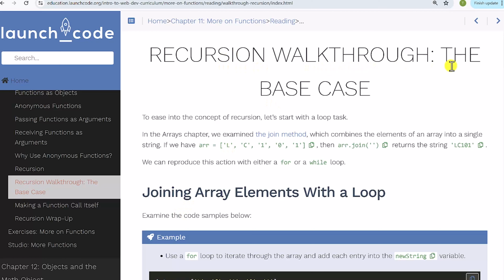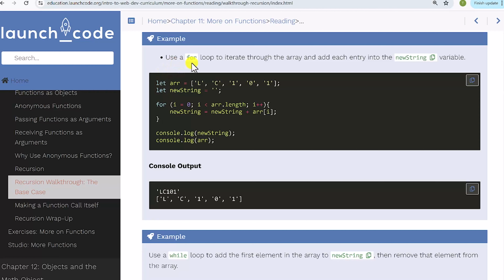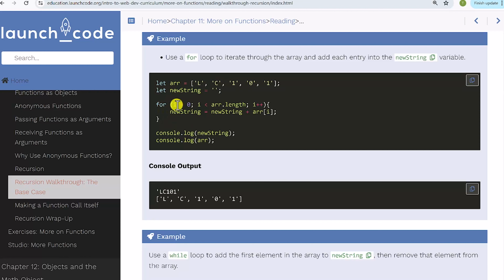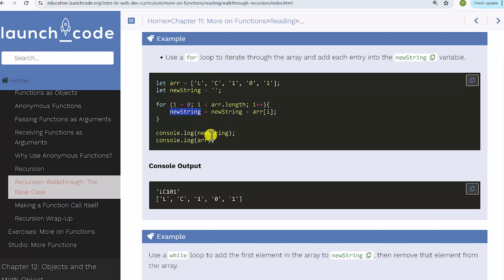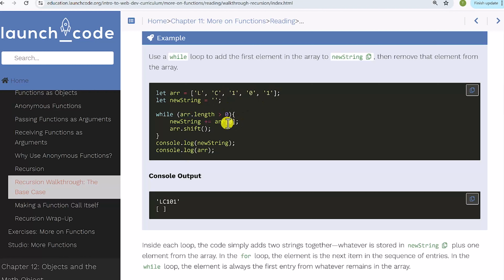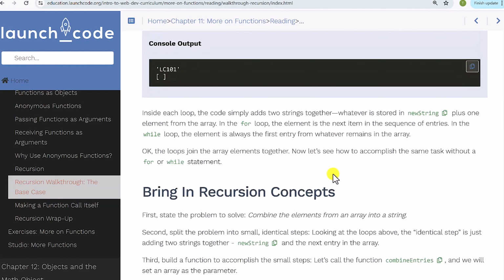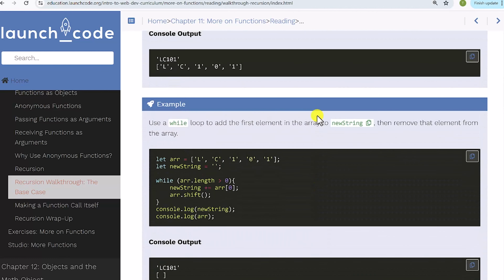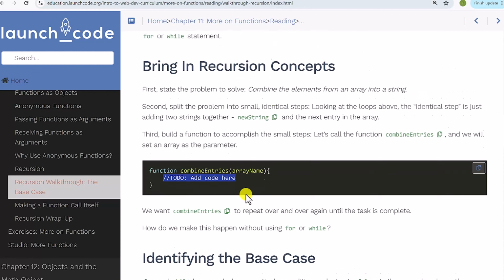LaunchCode - Chapter 11 Recursion Walkthrough Base Case Part 1